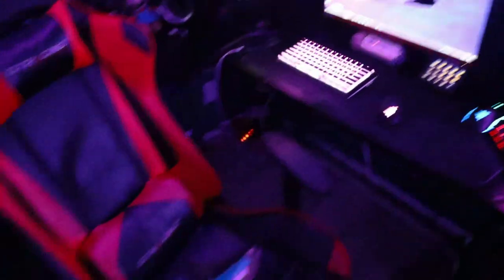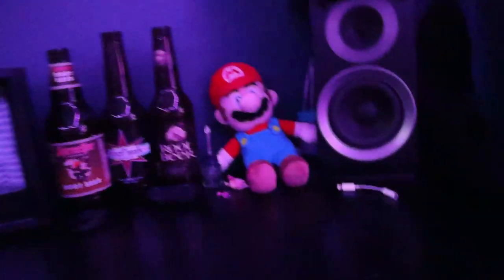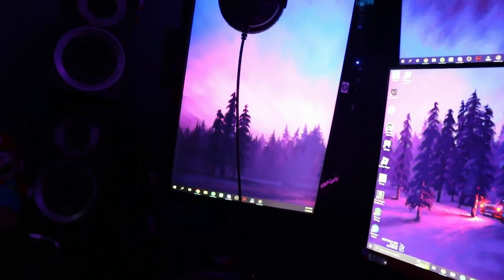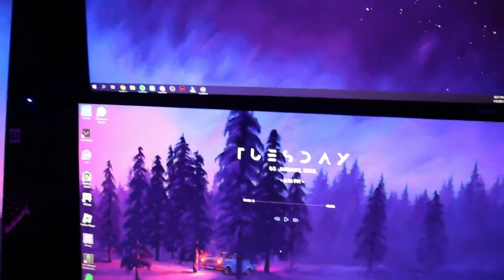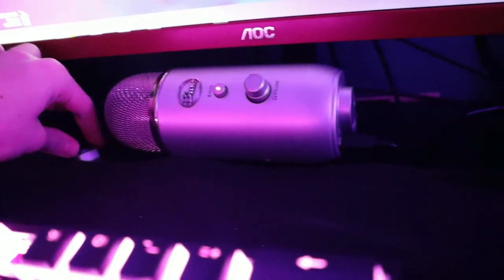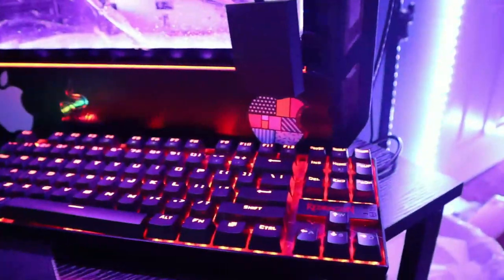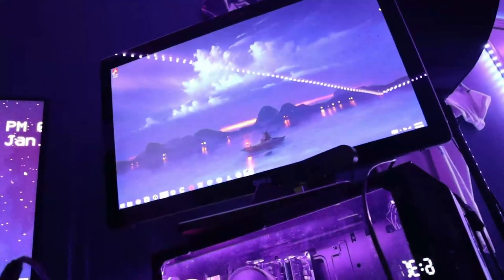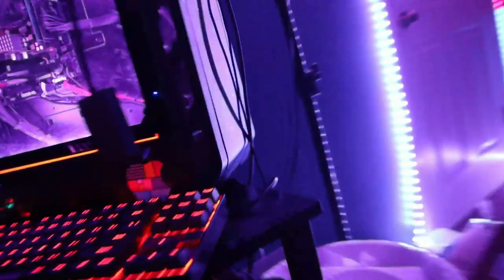15 YEAR OLD $1500 SETUP! (2023 EDITION)